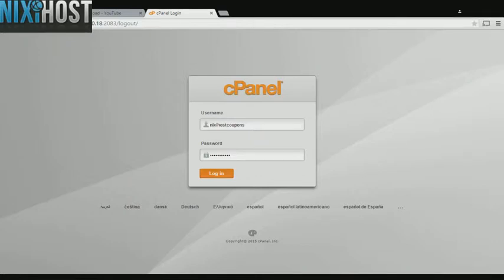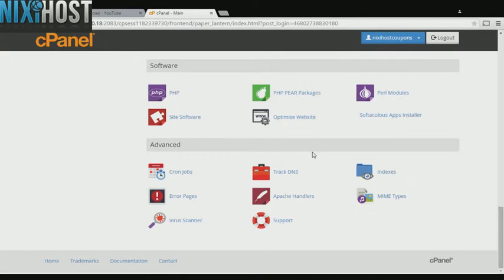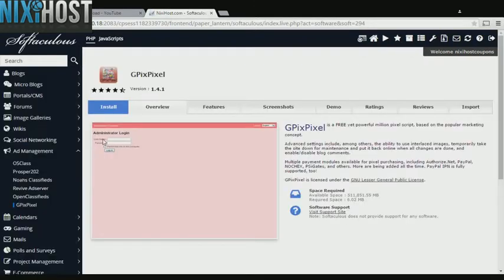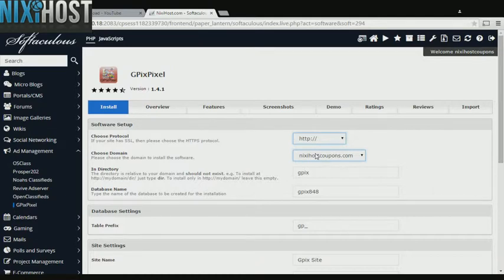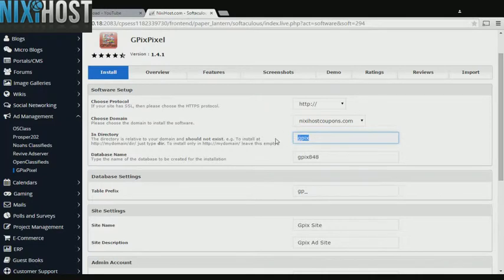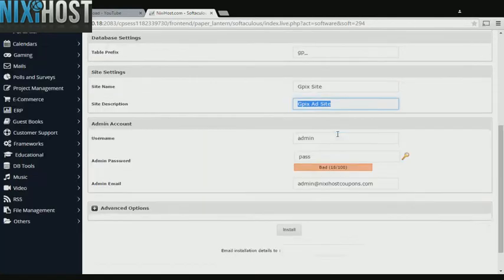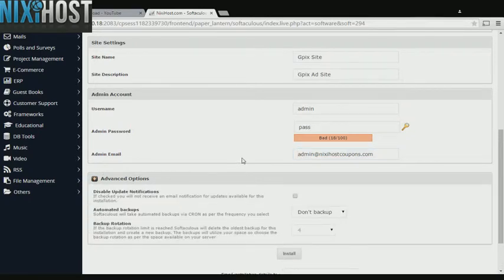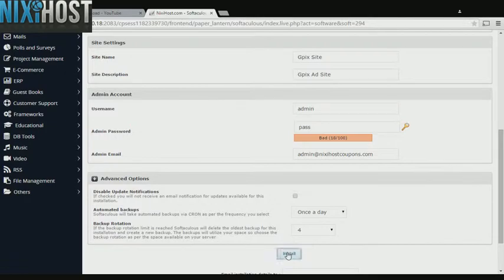Installing GPixPixel with Softaculous in cPanel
This quick tutorial will show you how to install GPixPixel, a million pixel script, using the Softaculous tool in cPanel.